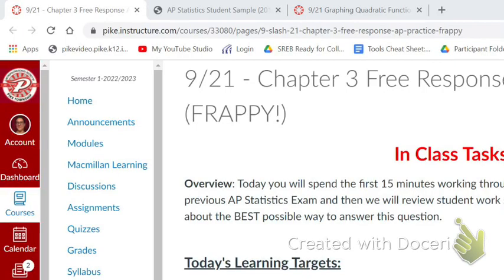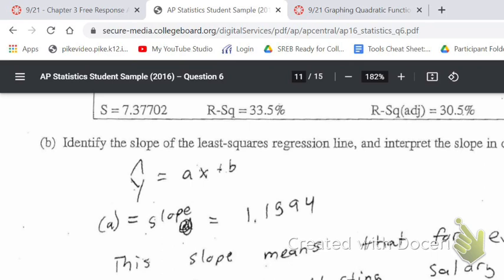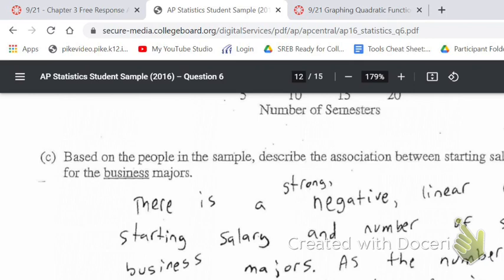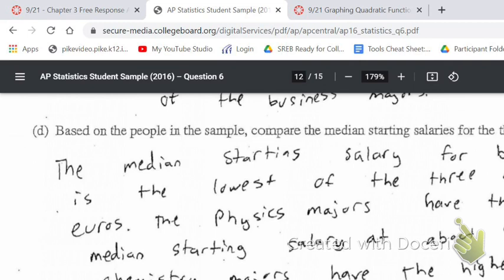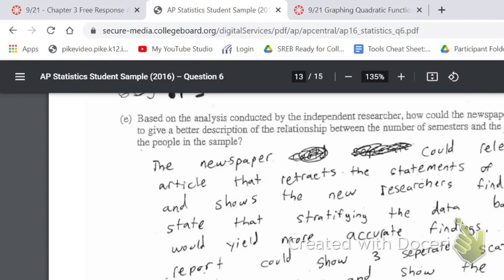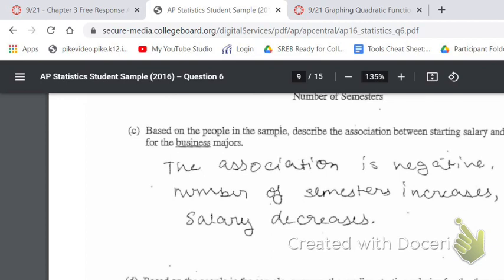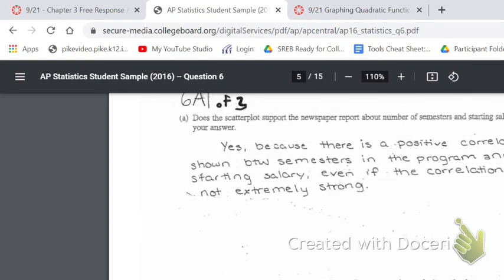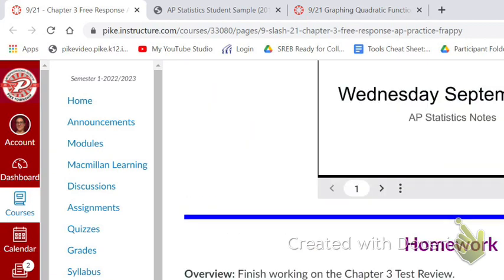AP Statistics Wednesday 9-21 FRAPPY discussion